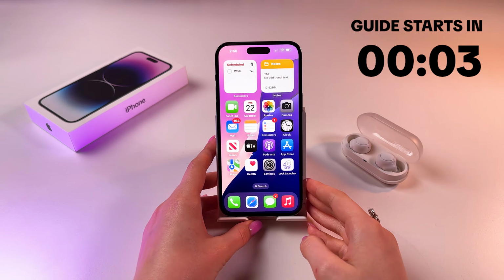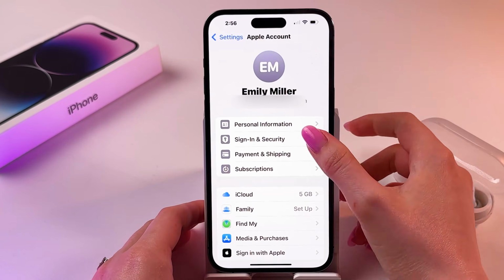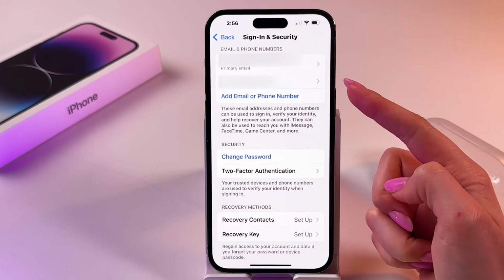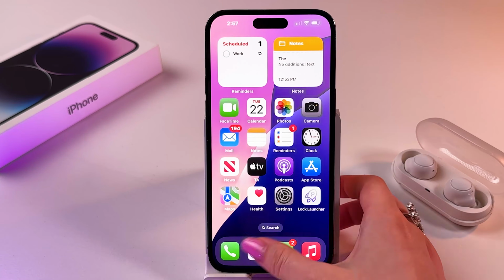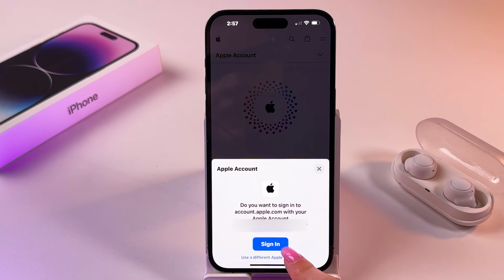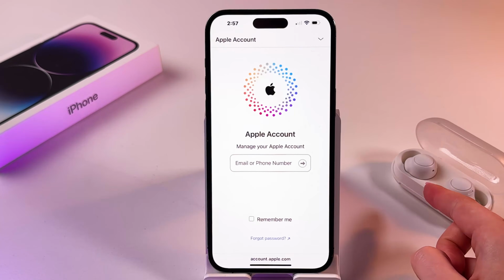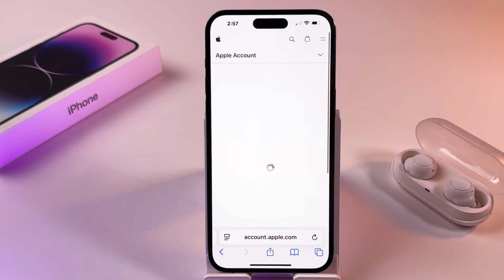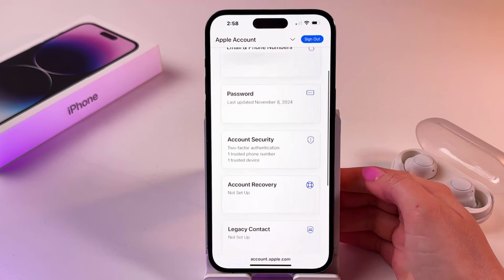How to Check Your Apple ID on iPhone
Ever struggled to locate your Apple ID on your iPhone or via a web browser? This video will guide you through the simple steps to easily find, verify, and manage your Apple ID, either directly on your iPhone or online. Whether you're attempting to sign in with a different Apple ID or need to update your account email, I've covered all the essentials to ensure you can access and secure your Apple ID with ease. Make sure to watch till the end for all the useful tips and tricks!

This video also covers the following topics:
Discover Your Apple ID Using Your iPhone
Locate Apple ID Details Online and on iOS Devices
Guide to Accessing Apple ID Information on iPhone and Web